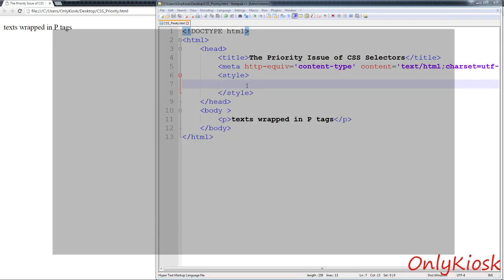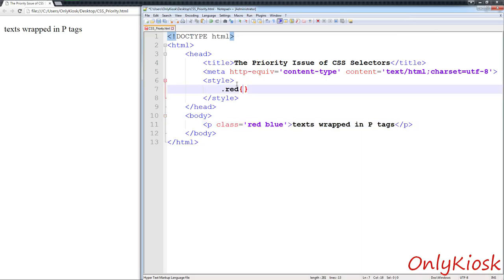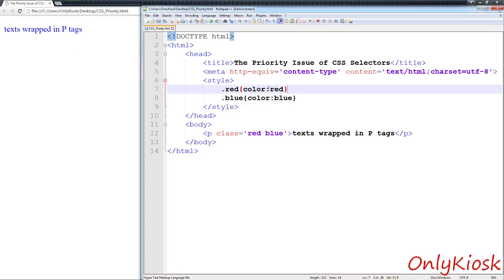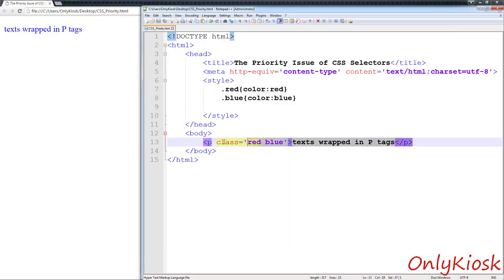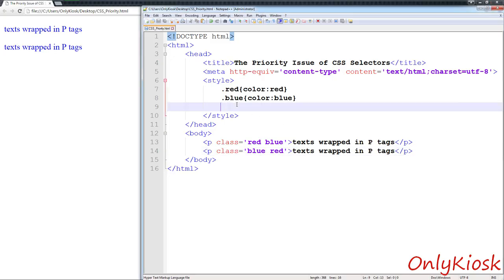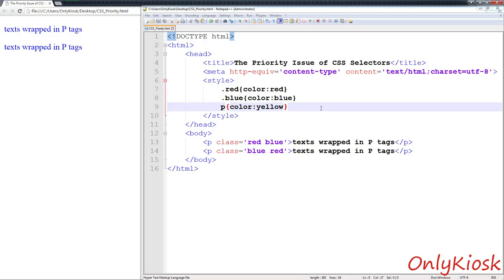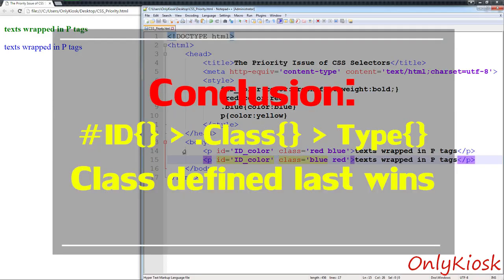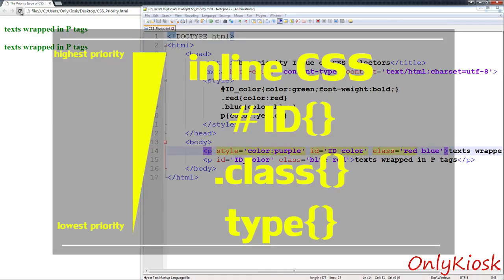7.) The Priority Order of CSS Selectors